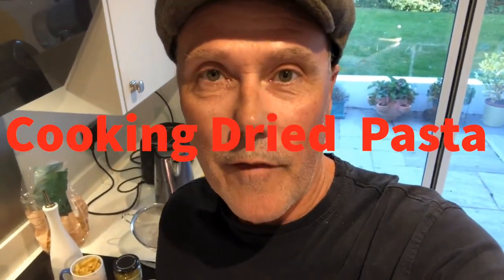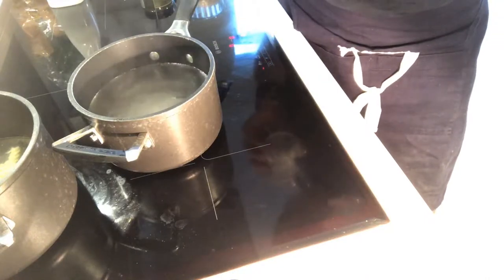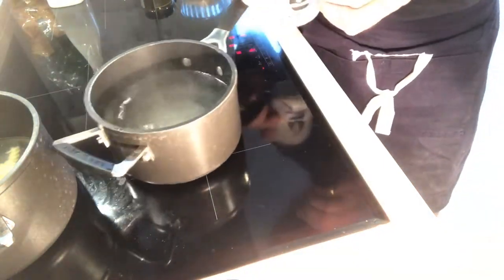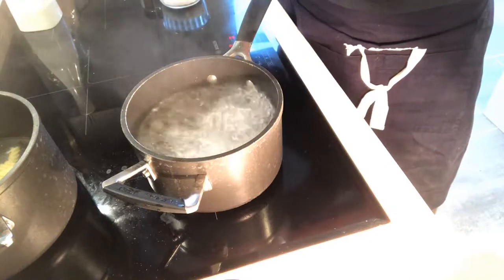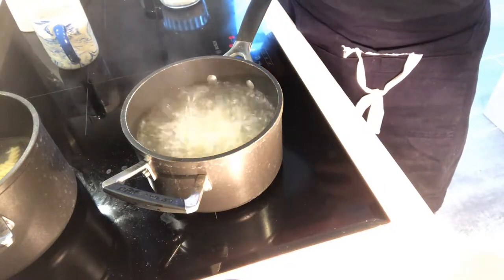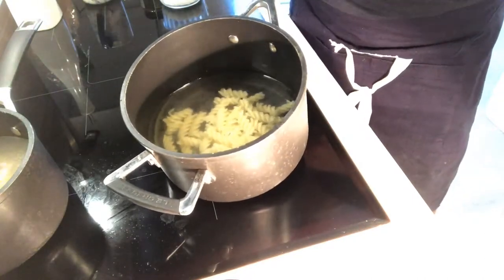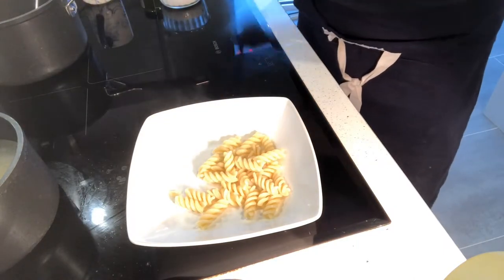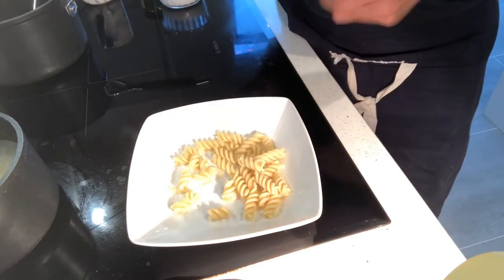HOW TO...Cook Pasta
If, like my eldest was, you are unable or unconfident when cooking pasta at university, watch this short clip on how to cook the perfect pot of pasta!